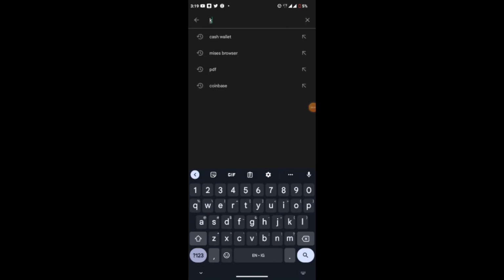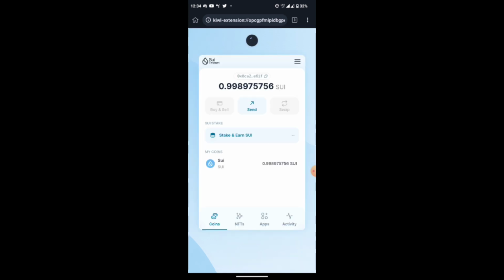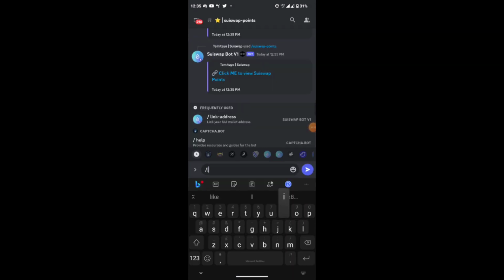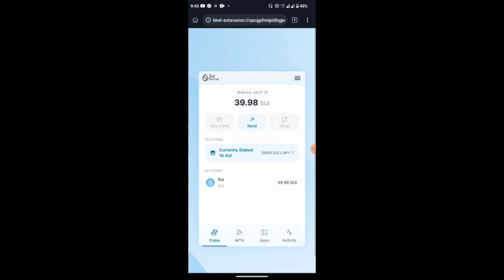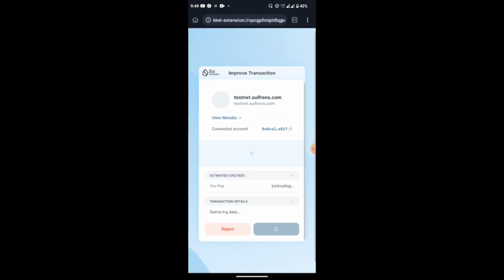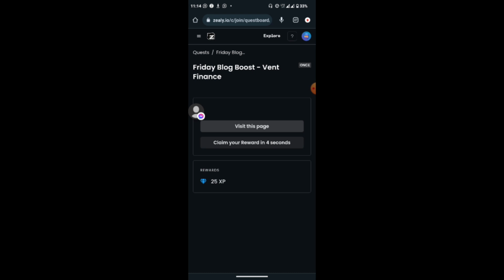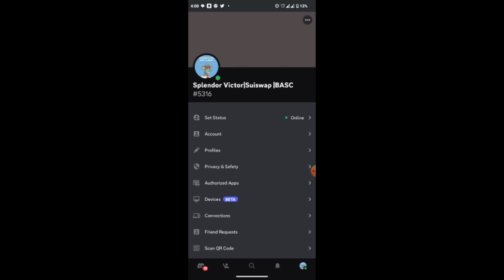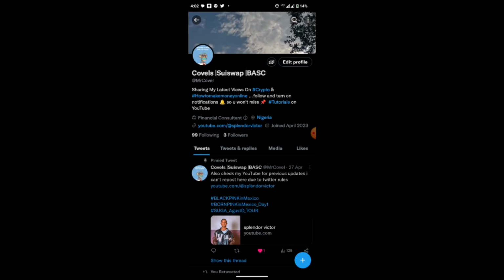Sui Airdrop: How To Qualify for Suiswap Airdrop (updated guide 2023).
How to create sui wallet👇👇
Use it on Mises or Kiwi browser and create your wallet

pepe
pepe.sui
pepe sui
cryptotips
freecrypto
trustwallet
bnb
airdrop up trend
uptrend airdrop
shiba
instant airdrop
airdrop channel
profit airdrop
nft
sui nft recommended mrbeast airrack pewdiepie sui suinft suiairdrop. sui airdrop
sui
crypto airdrop
sui token
zksync airdrop
sui crypto
sui network
sui network airdrop
crypto
airdrop
sui testnet
free airdrop
sui airdrop guide
free crypto airdrop
sui blockchain
bitcoin
airdrop sui
sui crypto airdrop
sui crypto how to buy
sui wallet airdrop
new airdrop
web3
arbitrum airdrop
how to buy sui coin
sui wallet
airdrop crypto
sui blockchain airdrop
sui airdrop tutorial
sui token update
btc
cryptocurrency
sui token price prediction
sui airdrop testnet
how to buy sui token
sui airdrop new update
sui nft
sui coin
sui free crypto airdrop
crypto news
zksync airdrop guide
dsbihari
buy sui coin on binance
trust wallet airdrop
biggest crypto airdrop
sui coin hindi
how to get free crypto airdrops
sui token explained
what is sui crypto in hindi
sui price
sui tokens
how to claim crypto airdrop
sui crypto coin
buy coin on binance
biggest crypto airdrop 2023
how to get sui airdrop
sui airdrops
biggest airdrops 2023
ds bihari
airdrops
aptos
suiswap
sui crypto news
sui crypto presale
sui crypto ico
sui crpto
best free crypto airdrop
best crypto airdrop app for android
best crypto airdrop site
best crypto airdrop channel
binance launchpad
zksync token airdrop
best crypto airdrop website
best crypto airdrops 2022
best crypto airdrops 2023
best crypto airdrop telegram channel
bst crypto airdrops
sui airdrop step by step
instant loots
blockchain
launchpool
binance
altcoins
ethereum
suiswap airdrop distribution
sui update
airdrop 2023
crypto franchise
sui news
wasithetics
zksync airdrop update
zksync airdrop date
sui price prediction
how to get zksync airdrop
aptos airdrop
defi airdrop
token airdrop
how to get aptos airdrop
how to get airdrop from sui blockchain
aptos nft
defi
sui blockchain testnet
how to get tokens from sui
airdrop sui blockchain
airdrop zksync
how to get sui
can i get sui airdrop?
sui blockchain guide
guide sui
sui token price
aptos blockchain guide
zksync wallet airdrop
sui network new update
sui launchpad
biggest sui airdrop update
crypto airdrops 2023
sui token news
sui token kucoin
crypto airdrops
sui crypto launch date
sui aridrop guide
suiswap airdrop
sui network airdrop claim step by step
sui token presale
sui swap price
sui network airdrop hindi
sui claim process
sui discord airdrop
okx sui airdrop
sui update today
suiswap price
how to earn free sui token
$sui
$300 sui airdrop free
sui presale
sui airdrop today
sui token airdrop
airdrop token
sui swap
everything hindi
sui binance launchpool
how to claim sui swap airdrop
trust wallet airdrop without fees
sui new airdrop
new airdrop today
new airdrop today trust wallet
sui swap point
suiswap points
sui swap airdrop
kas coin
kas crypto
kaspa
sui token sale
sui preventa
arb
arb token
criptomonedas
cripto
arb crypto
binance launchpool
best airdrops
sui network (sui) crypto price
altcoin
sui token okx
sui airdrop price
sui network (sui) price prediction
sui token listing
sui network (sui) sale on binance
launchpad
1000 sui swap airdrop claim under 10 minutes
bcs
sui airdrop kaise le
sui testnet airdrop
how to claim sui airdrop tokens
shams tabrez
airdropalertdaily
sui token new update
sui on binance
sui 1500 token airdrop
sui token price predection
sui airdrop received
zetachain airdrop
free meme coin airdrop
layerzero airdrop
syncswap airdrop
sui token trading
zksync airdrop coming soon
be an early user
$arb token claim
claim arbitrum airdrop
daily ke 1000 rs earning
50$ bitcoin free
free 50$ btc
earn daily 500 rs
roj kmao 3500 rs free me
earn 50$ per day
earn free btc
online future earning
sui token new update today
sui token bybit
sui token binance
sell sui network (sui)
sui network (sui)
sui token launch
sui network (sui) token
sui token in binance
sui token target
sui cripto
sui criptomoneda
sui cetus
suiswapairdrop tutorial
the financial advisor
sui mainnet launch
sui token launch date
fuel airdrop
fuel airdrop guide
fuel network wallet
fuel network testnet
fuel network airdrop
fuel network
altcoin daily
top altcoins
cryptocurrency news
bitcoin news today
bitcoin today
bitcoin news
crypto jargon
btc dump
btc pump